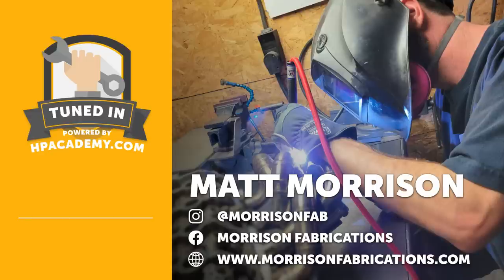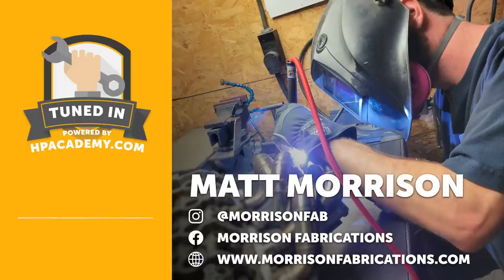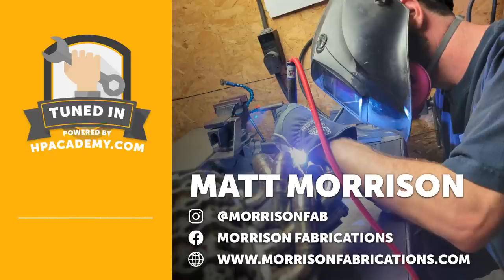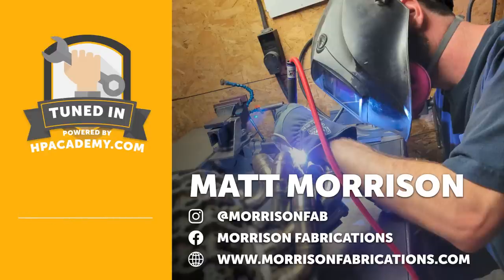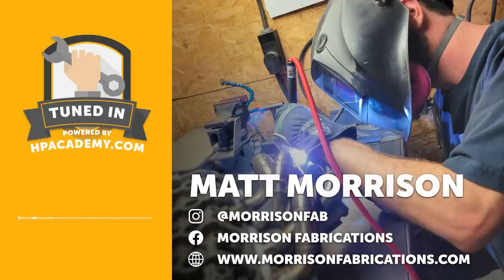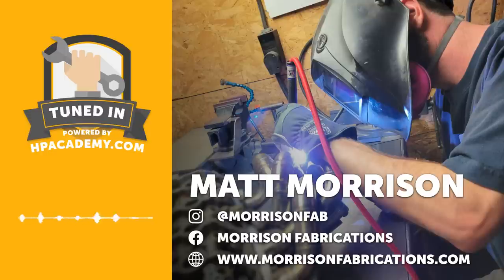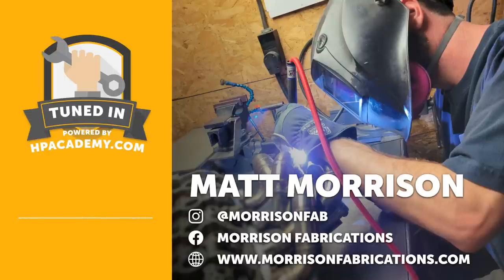055: Sorting Turbo Manifold Fact From Fiction. [PODCAST]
When it comes to turbo exhaust manifolds, it seems like there are a lot of contradictory opinions out there about runner diameters and lengths, split versus undivided, and everything in between… So who’s right and who’s wrong?

On this episode of the High Performance Academy Tuned In podcast, we’re joined by Matt Morrison of Morrison Fabrications.

Matt has spent years specializing in one thing — exhaust manifolds — and has dived down some very deep rabbit holes in order to figure out what works and what doesn’t through various means of testing and investigation. Luckily for us, he’s happy to share that knowledge so we don’t have to do the same.

Matt and podcast host Andre Simon discuss all facets of turbo manifolds in this episode, starting with Matt’s early attempts to build his own and his eventual progression towards turning that into a full-time business with his wife, Samantha.

Morrison Fabrications has since built a niche following in the Mitsubishi scene, and has done some serious research and testing into finding the optimum runner diameters and lengths, the best materials to use, and what wall thickness works best — all in the quest for the ultimate boost response and power delivery.

There’s also some great discussion around fabrication itself that jumps into how Matt goes about fabricating and TIG welding some seriously intricate and tricky manifolds — those who are keen on welding might find some really useful tips and tricks in this episode.

There does seem to be a general lack of real understanding around what we should be looking for when choosing or building a turbo manifold — this episode is a great opportunity to learn and make better-informed decisions for your next manifold build or purchase.